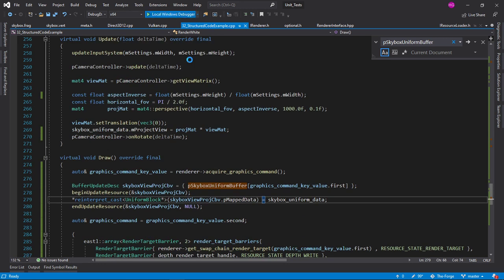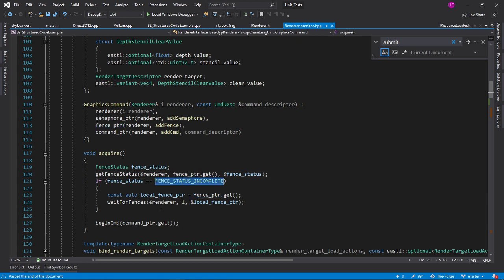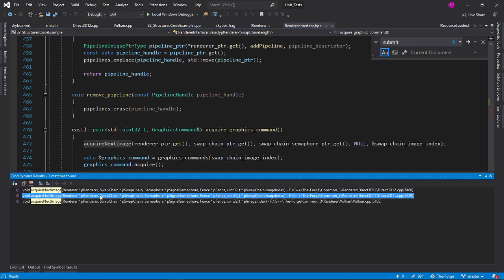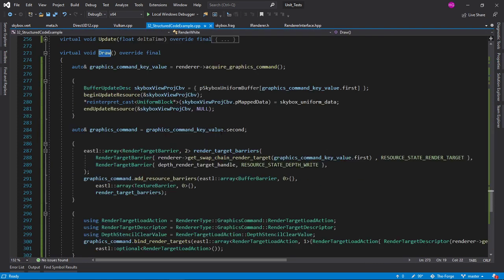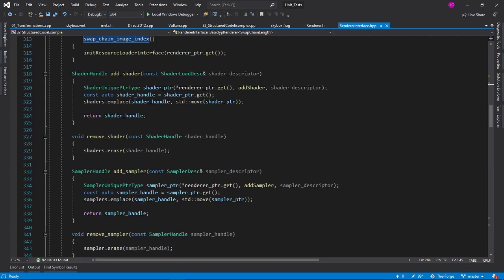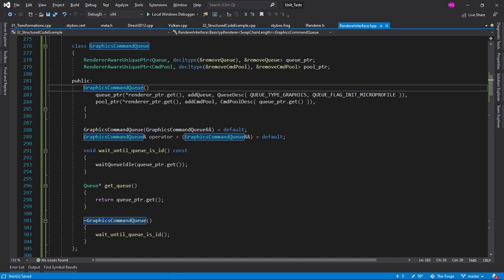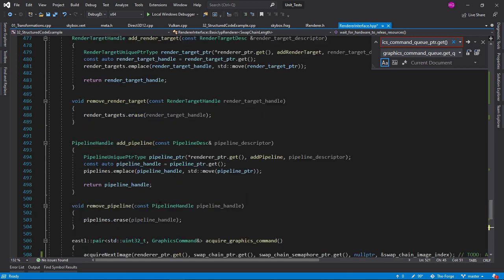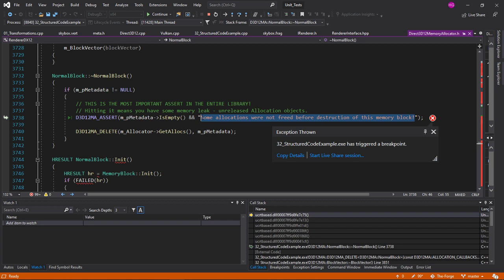The Forge Engine Stream, Writing an example from scratch (#22)